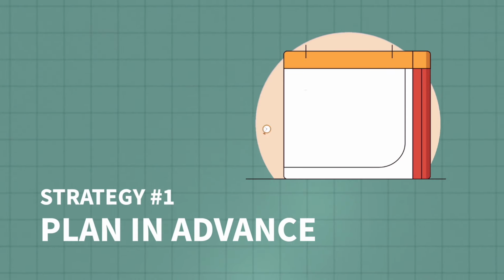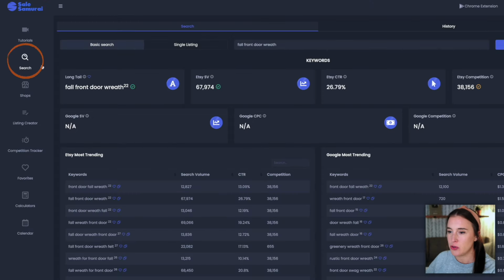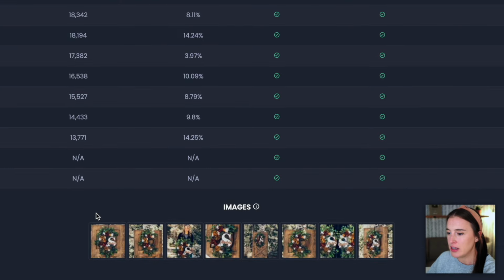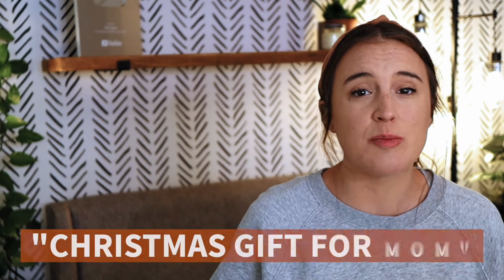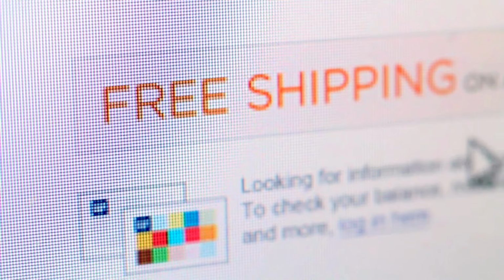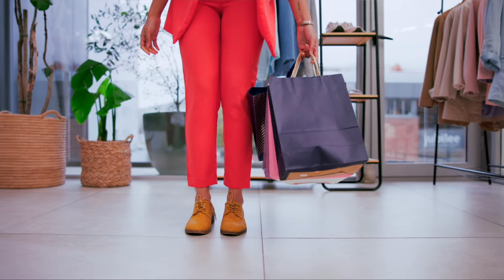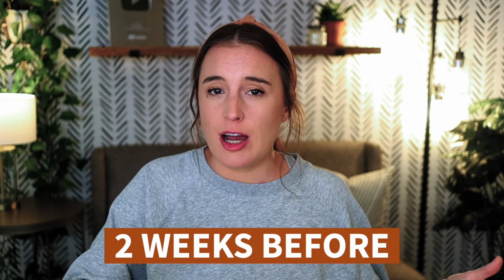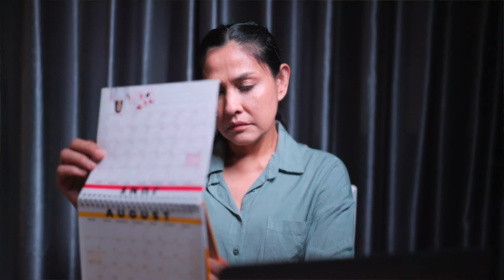ETSY Q4- 5 hacks to 🚀 BOOST 🚀 your Etsy sales in Q4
Etsy Q4- the four months of the year with the MOST potential for increased sales and revenue BY FAR. There's no doubt there are way more shoppers searching online than at other times of the year but the question as Etsy sellers is- how to we plan for this season strategically to capitalize on that spike in traffic? That's exactly what this video is all about- consider it your Etsy Q4 beginners guide! I'm sharing my top 5 tactics for exploding your Etsy sales in Q4. The Etsy holiday season is jam-packed full of potential, but you have to know how to tap into it to get the most out of it. So if you've wondered how to make money online or been looking for an Etsy shop for beginners guide, I got you covered, friend. It's totally possible to work from home selling Etsy digital products, physical products, or Etsy print on demand and have a lucrative side hustle (or even replace your full-time income)! In today's video, I'm diving deep into some of my favorite Q4 strategies including Etsy SEO, Etsy ads, email marketing, and more. No more searching the internet for how to start an Etsy shop, how to sell digital products on Etsy, or how to make money on Etsy. This video is for you!